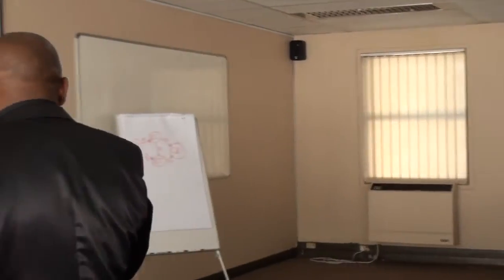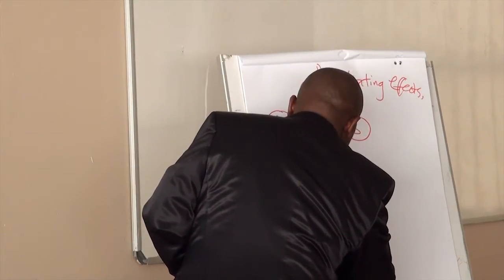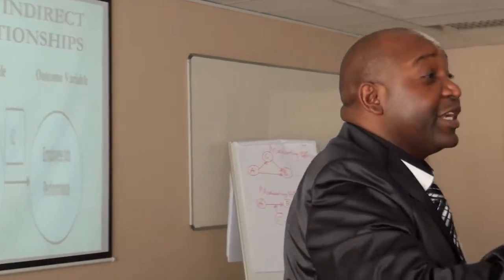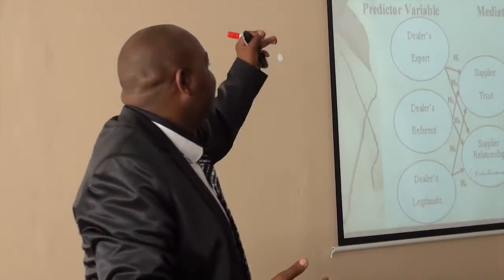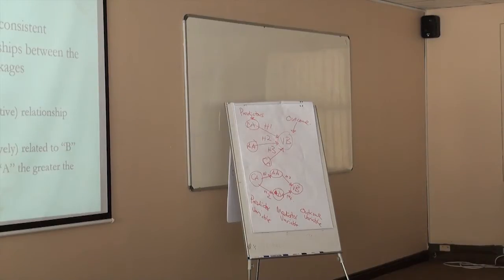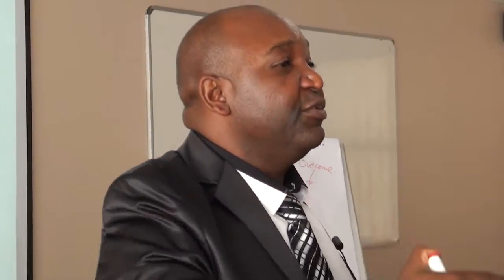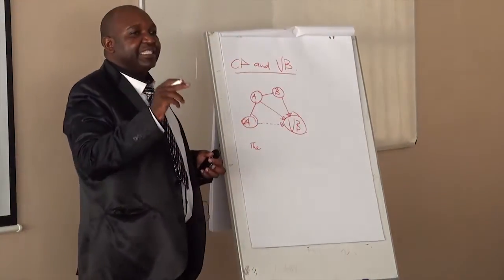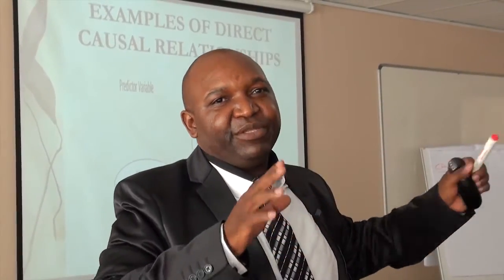MBA Quantitative Research Methods (Part 2 of 4)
Academic Research Methods - this video is part 2 of 4 on Quantitative Research at a Regenesys MBA level.

for more information about Regenesys Business School.
to sign up for our world first free business education courses.